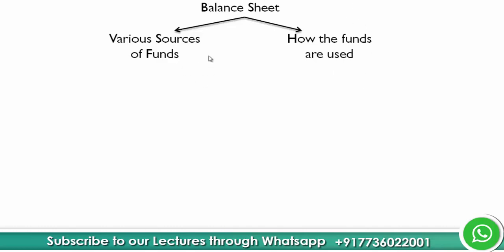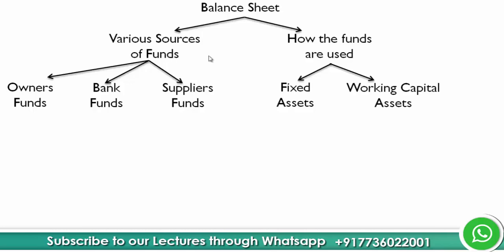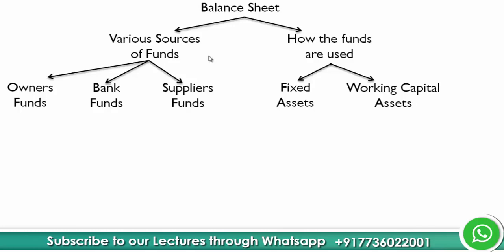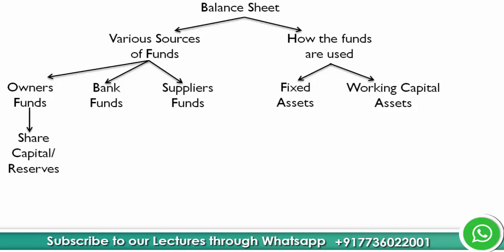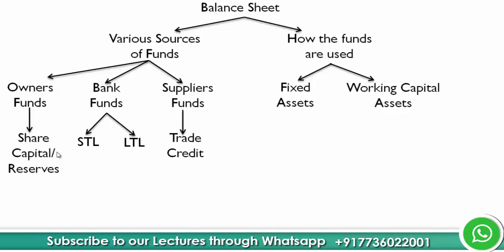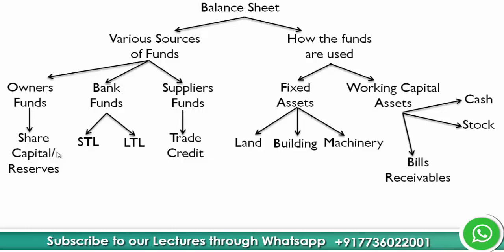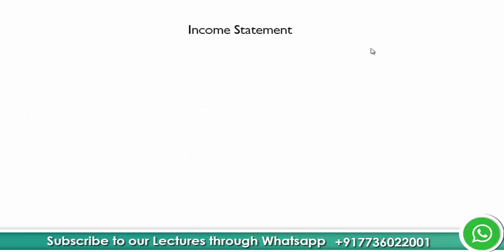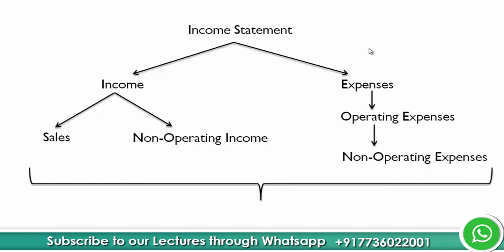Introduction to Balance sheet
Welcome to the session on How to Read Balance sheet. Financial Statement basically comprises two important statement one is the Income Statement which can also called Profit and Loss Statement and the other one is Balance Sheet.

Free Crash Course on Finance for Non Finance Executives

Are you a Non Finance Executive struggling to understand Financial matters ? Are you interested in understanding accounting and financial matters revolving around Sales, Purchases, Asset Acquisitions, Fund raising, so you can take better decisions in your organisation?  Are you aware that Ignorance in Finance Management will turn out to be a costly affair and business may not even exist to repent about it?

Then this course is for you - Finance for Non Finance Executives.

Every decision in an organization revolves around Finance.

If you are an entrepreneur, its crucial that you have knowledge of Financial Matters to manage your business effectively.

If you are head of a department like Production / Purchases / Sales, etc and if you aspire to grow in your hierarchy, financial knowledge is must.

What you will learn by taking this course?
By taking this course, you will be exposed to
Sec 1 - Why Finance for Non Finance Executives
Sec 2 - Financial Statements making process - uses and implications
Sec 3 -Financial Management Techniques for survival and growth
Sec 4 - Financial Analysis through Ratios
Sec 5 - Fund Flow Analysis  for analysing Survival / Failure / Growth of Business
Sec 6 - Cash Flow Analysis
Sec 7 - More about Accounting - Be clear on all accounting terms
Sec 8 - Balance Sheet Reading Skills - Why it is important?
Sec 9 - Time Value of Money - Money has time value?
Sec 10 - How Business financing decisions should be taken?
Sec 11 - How cost structure influences profit?
Sec 12 - What is Break Even and why it is very crucial?
Sec 14 - How Bank's appraise Term Loans
Sec 15 - Why Working Capital Management is Important?
Sec 16 - How to prepare Project Report for Bank Loans
Sec 17 - How Investment Decisions should be taken?
Sec 18 - Overview of Cost Accounting

How this course is structured?
This  course is structured in self paced learning style. Each and every section of this course is broken down as various micro lectures.  This  course is presented in simple language with examples. This course has  video lectures (with writings on Black / Green Board / Note book / Talking head, etc).

What are the pre-requisites for taking this course?
You would require  good internet connection for interruption free learning process - You can approach this course with fresh mind.

How this course will benefit you?
This course will open up the logic behind need for 'Effective Finance Management for Organizational Betterment'.